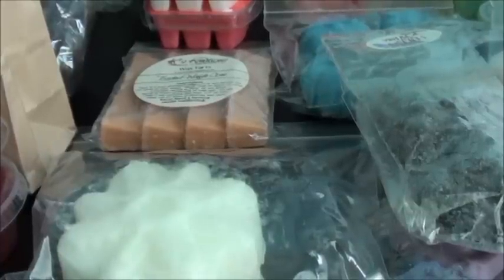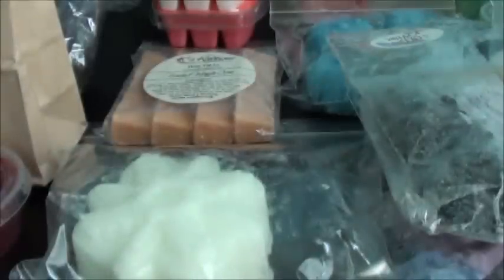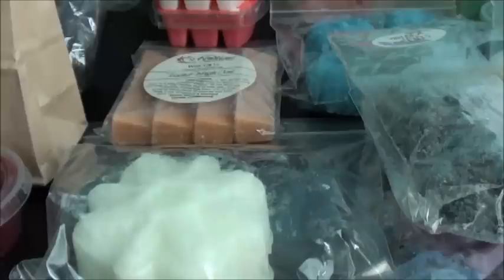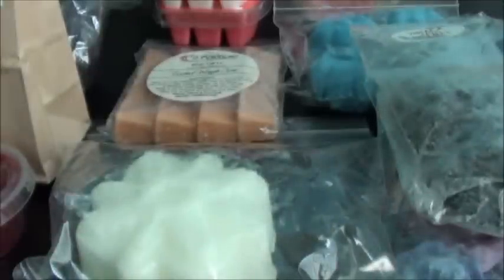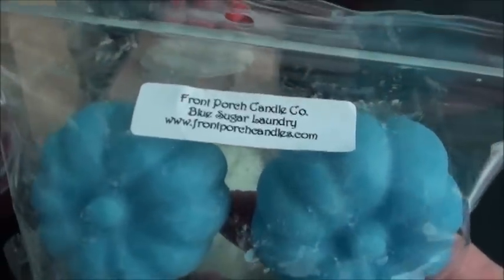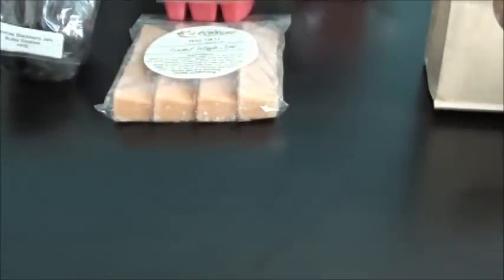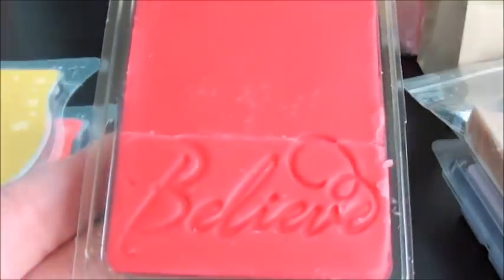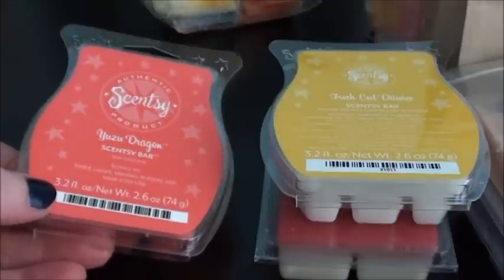Weekly Scent Picks! April 2015